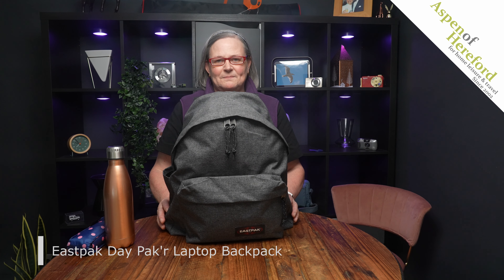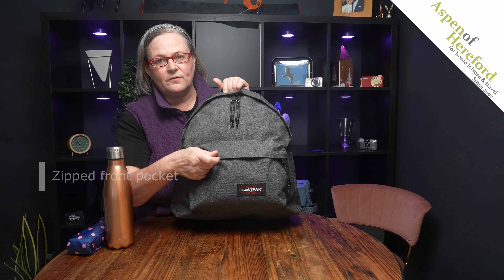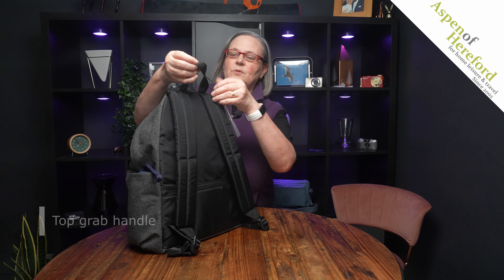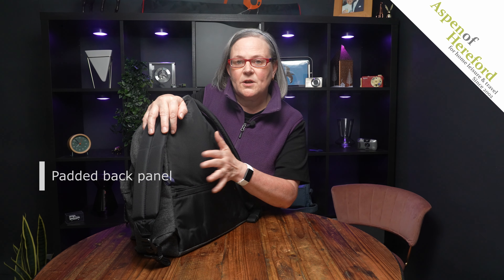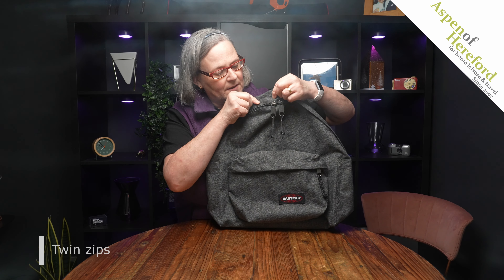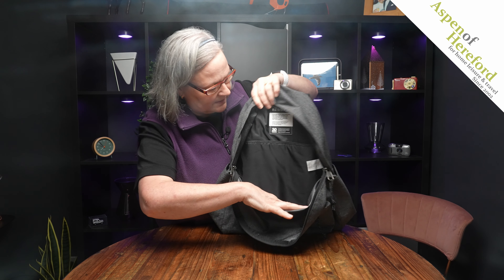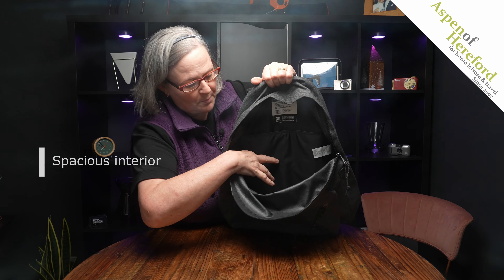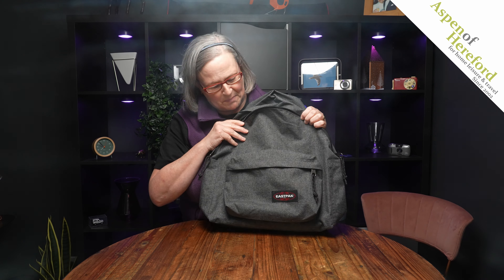Eastpak Day Pak'r Laptop Backpack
A classic backpack from Eastpak, the Day Pak’r is a fully-featured bag that will become your favourite daily companion, practical and full features.

An exterior zipped pocket -  is perfect for separating smaller items from the main compartment.

Generous main compartment – with hooded twin zips for easy access.

Laptop section – Padded section for most 14’’ laptops.

Padded back panel – and padded adjustable shoulder straps for added comfort.

Secure pocket – a generous zipped pocket secure against your back.

Top grab handle – for extra carrying options.

Side pockets – perfect for a drinks bottle or umbrella.

30-year warranty – for added peace of mind with your purchase.

Specifications:

Height: 40cm
Width: 30cm
Depth: 18cm
Volume: 24 Litres
Weight: 400g
PC size: 14’’
Mac size: 14’’
Material: 100% Polyester